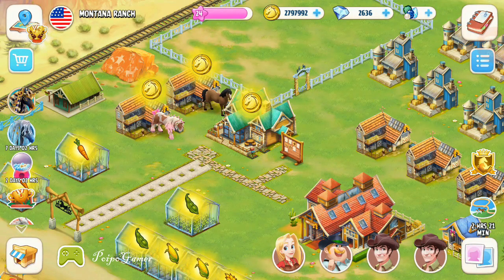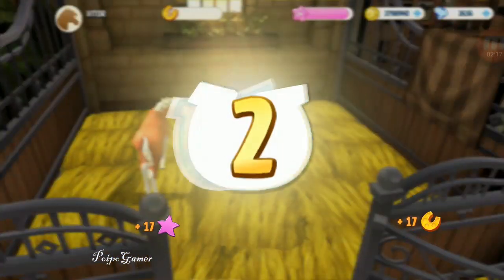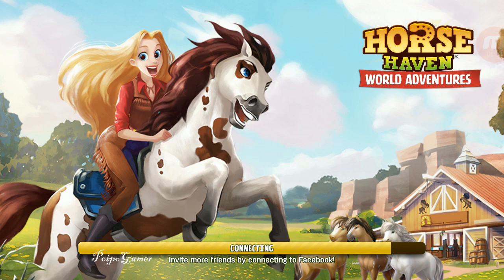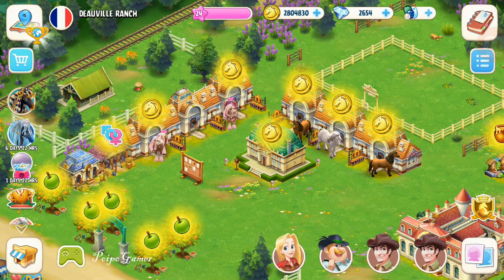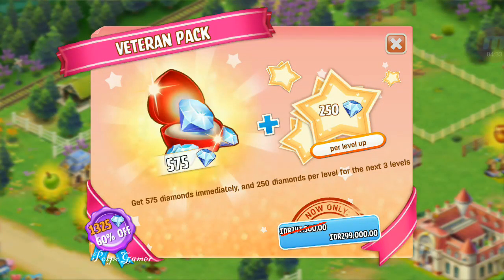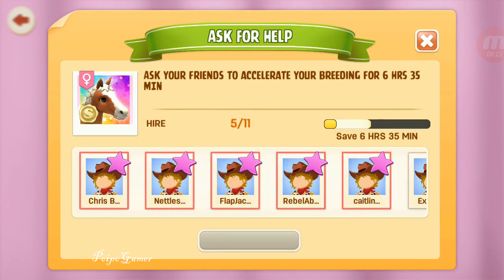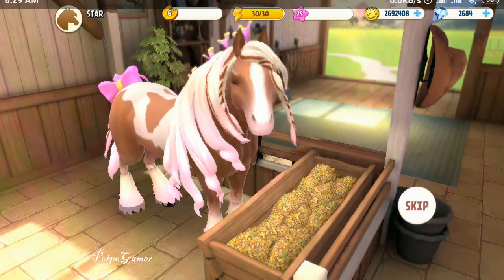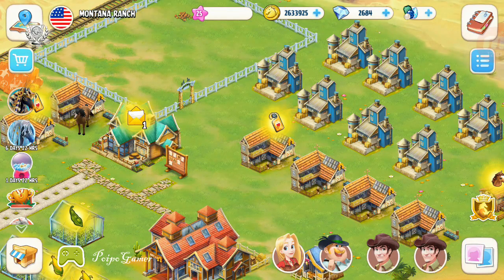Level 25 in Horse Haven YaaY